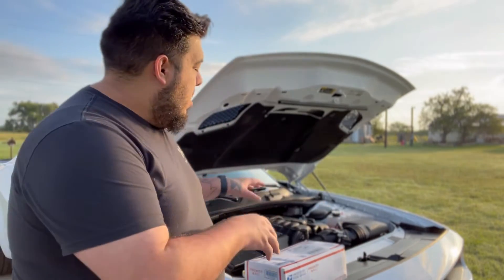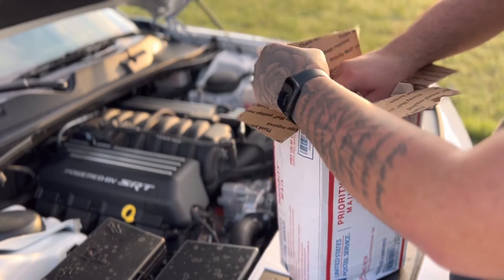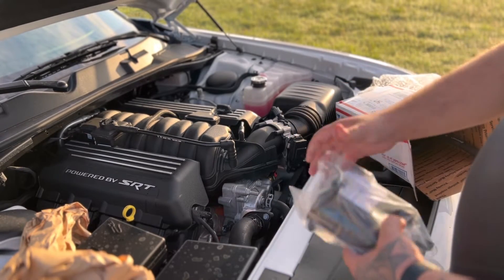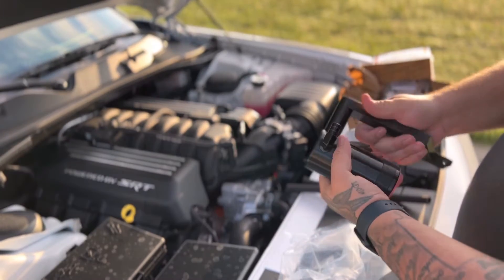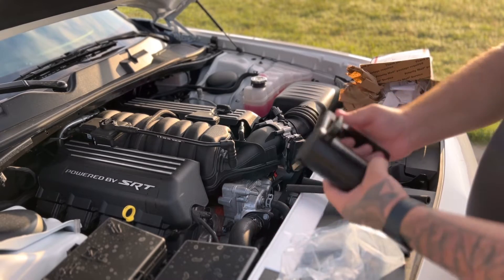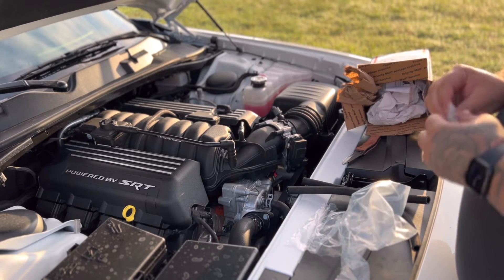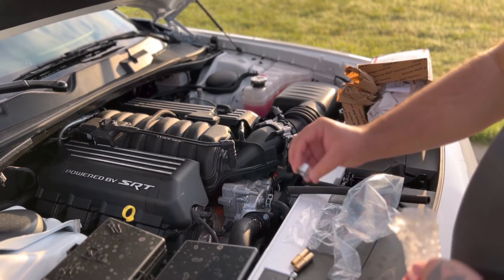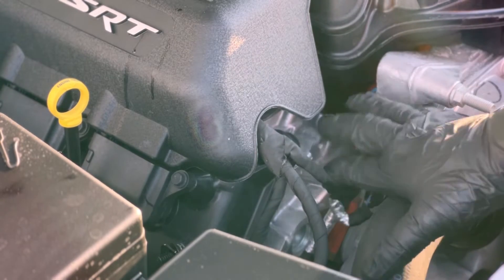Billet Technology’s Oil Catch Can Install | 2022 Dodge Challenger R/T Scat Pack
In this week's video, I install an oil catch can (oil separator) from Billet Technology on my 2022 Dodge Challenger R/T Scat Pack!

• Trim Removal Tool
• Ratcheting Hose Cutter